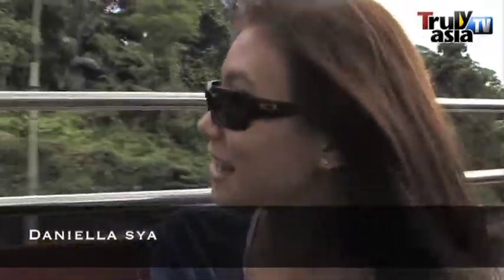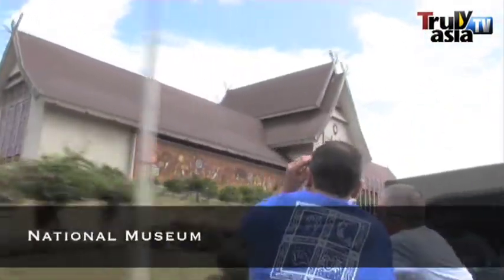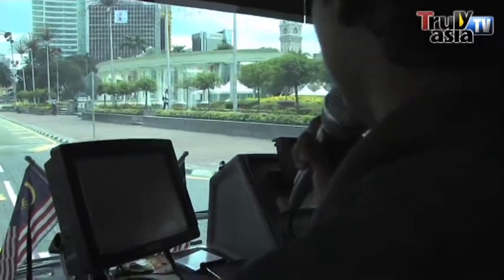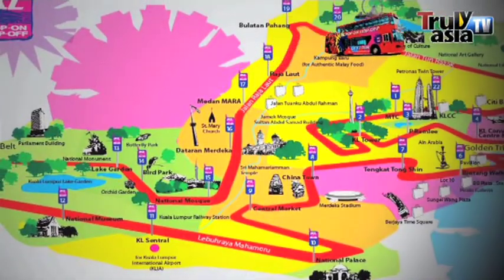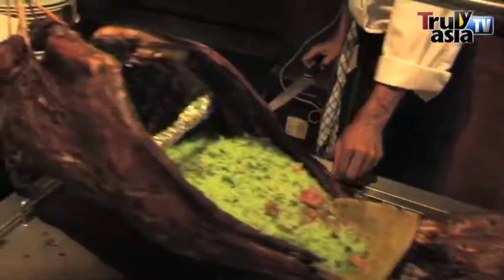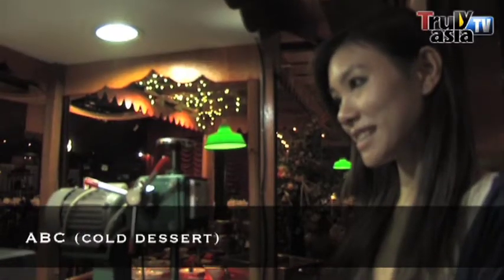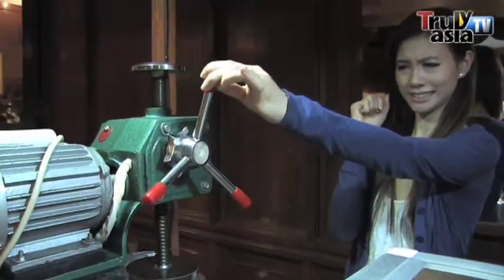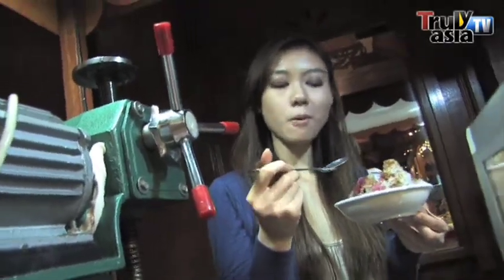Reality Series-KL Hop On Hop Off